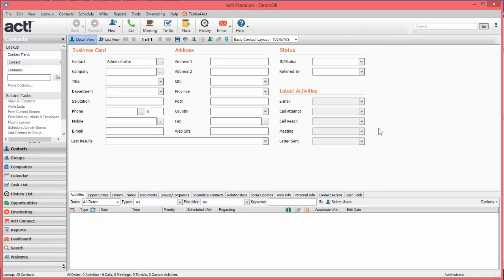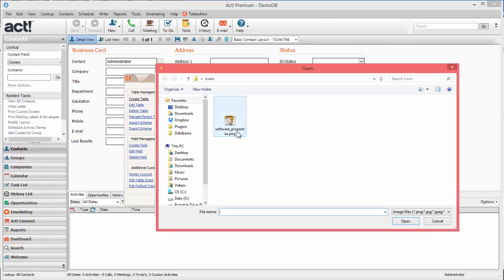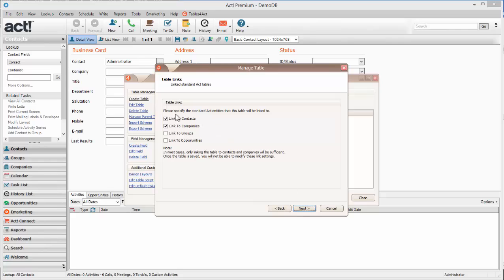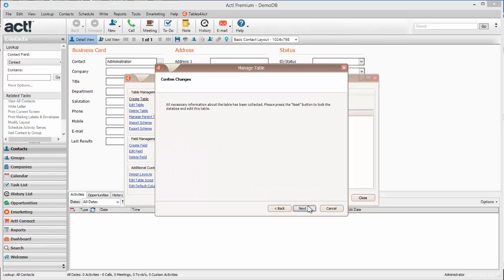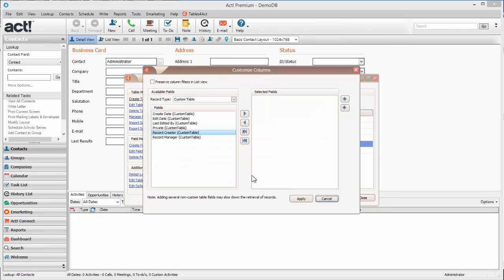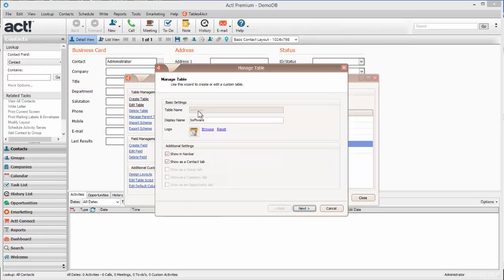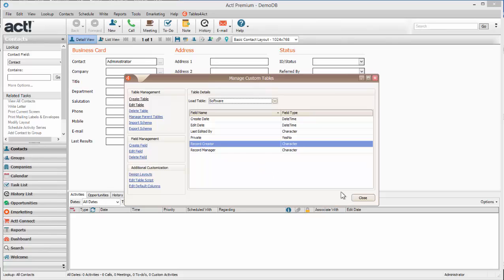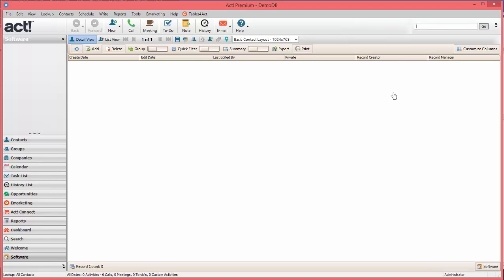Tables4Act - Creating Custom Tables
Creating Tables
1. Click Tables4Act - Manage Custom Tables
2. Click Create Table
3. Enter a table name. Optionally, enter a different display name. Display name can be changed at a later time, but the table name cannot.
4. In the additional settings section, check all boxes that are required to display the custom table in Act. Click Next.
5. Select the Act entities the table will link to. In most cases, Contacts and Companies are sufficient however, this selection cannot be changed. Click Next to confirm and Next to create the table.
6. After creating a new table, a prompt asking to set default columns will be display. Select the columns that will be displayed to new users by default. This list can be accessed again by clicking Edit Default Columns on the Manage Custom Tables screen.

Editing/Deleting Table
1. Click Tables4Act - Manage Custom Tables
2. Select a table from the Load Table dropdown
3. Click Edit Table, or to delete, click Delete Table.